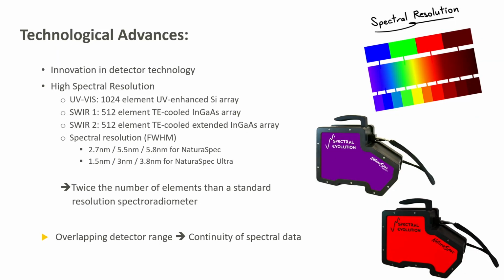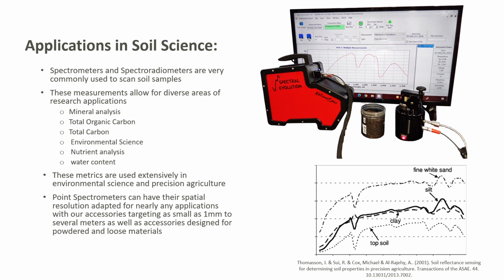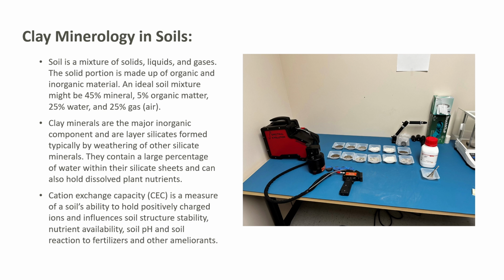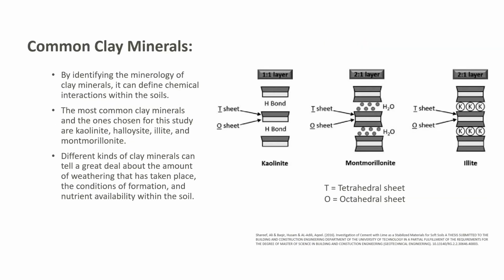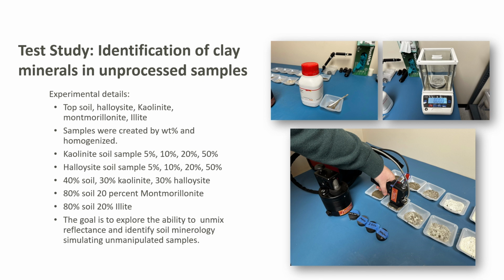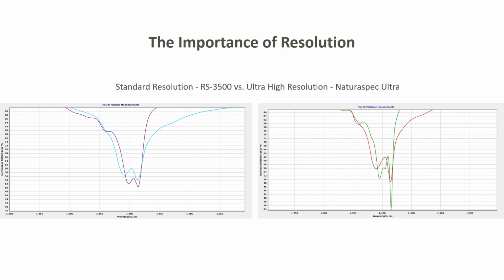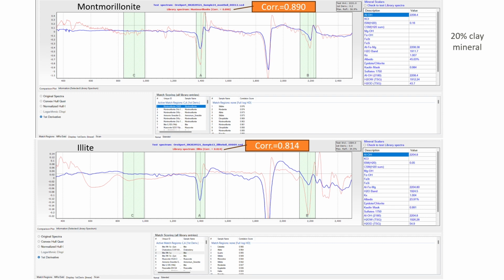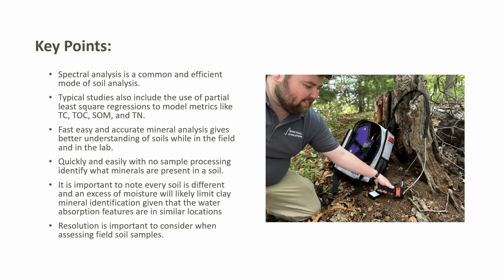Webinar - Advancement in Field UV VIS NIR Spectroscopy of Soil and Clay Minerals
Soil mineral detection is a critical metric in environmental, geological, and soil research today. Most soils are a mixture of organic material, clay, sand, and silt. Due to their large surface area and negative charge clays play a critical role in nutrient availability. Clay also acts as a binder for soil particles, helping soil hold moisture and reduce nutrient loss due to leaching. The most common clay minerals in soil include kaolinite, halloysite, illite, smectite, and montmorillonite.

Spectral Evolution’s field spectroradiometers combined with the contact probe, benchtop probe, and EZ ID software allows unmixing of signal and identification of clay minerals while in the field without manipulating the sample. These methods are nondestructive measurements. In this study we present methods of spectrally unmixing soil reflectance to identify clay minerals using Spectral Evolution’s Spectroradiometers and EZ ID.